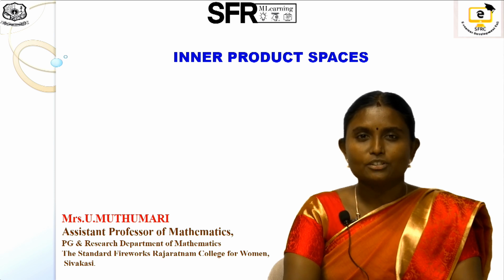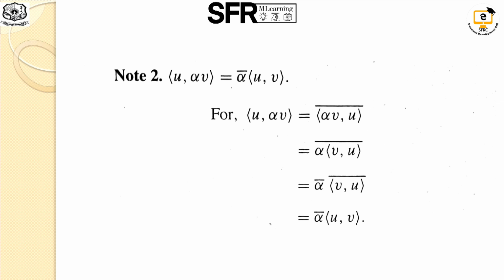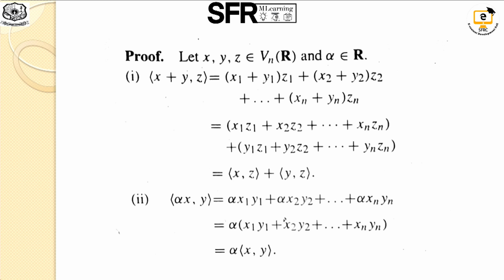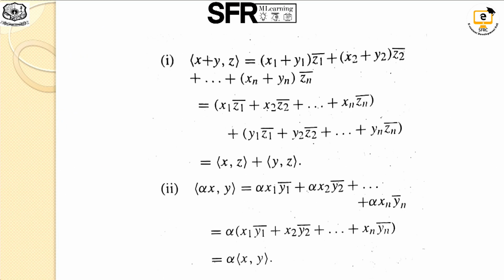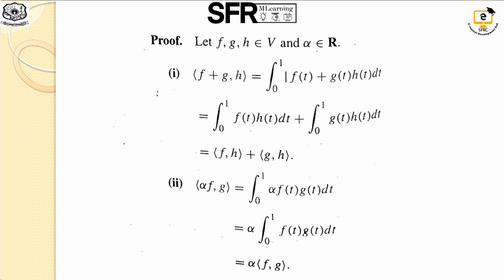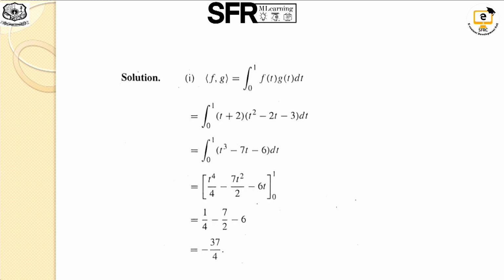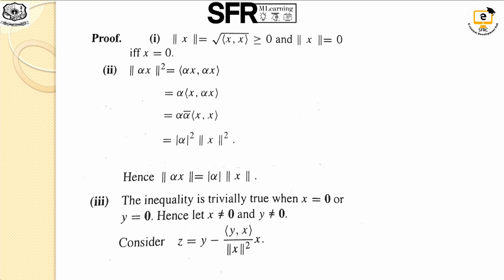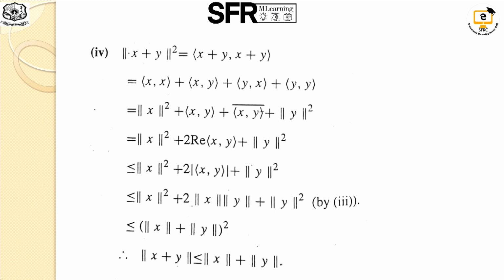Inner Product Spaces by Mrs.U.Muthumari, Assistant Professor of Mathematics